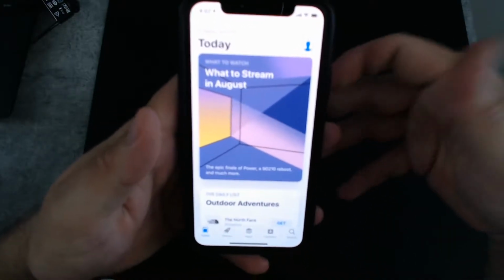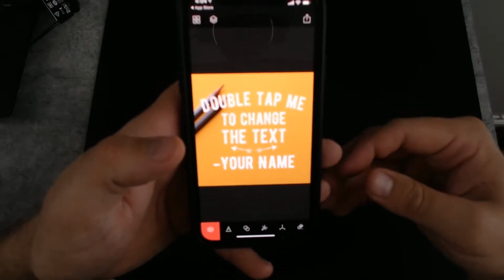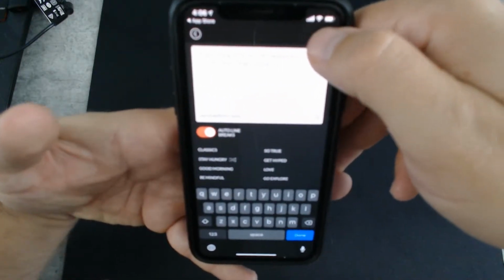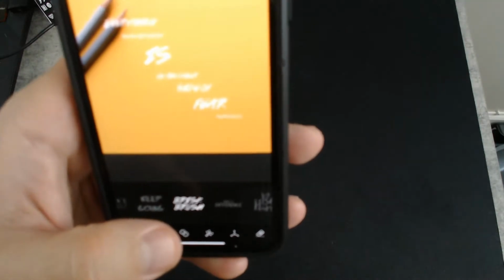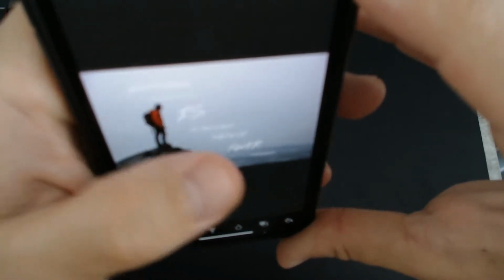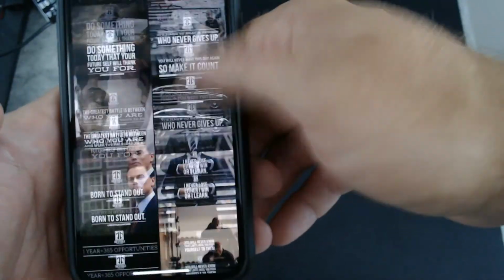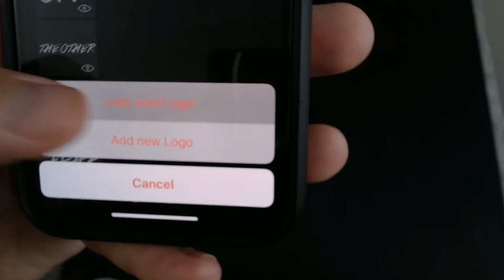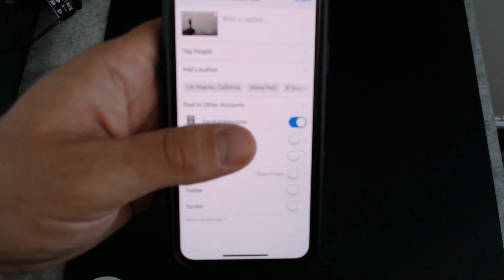How To Create Stunning Instagram Posts In Minutes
FREE TRAINING - How To Create Stunning Instagram Posts In Minutes